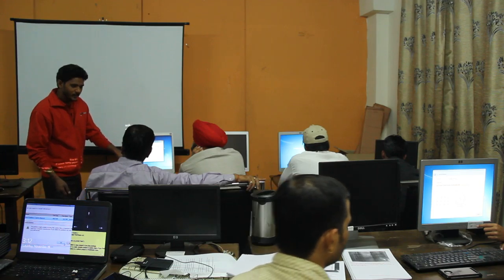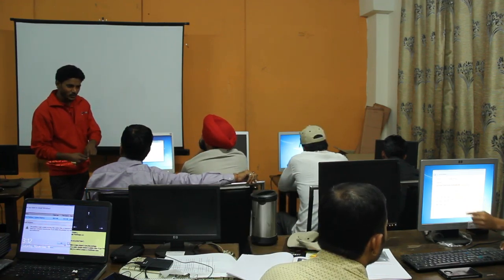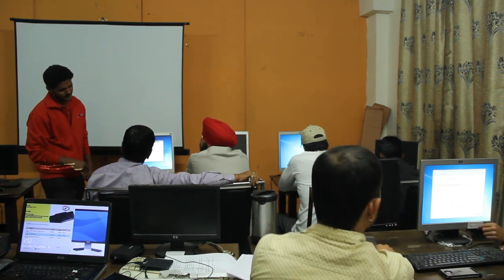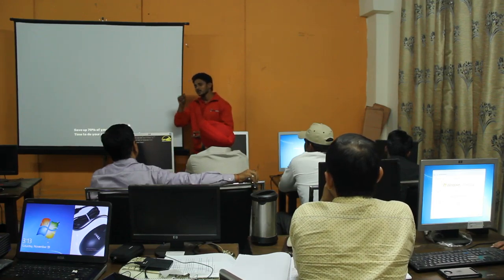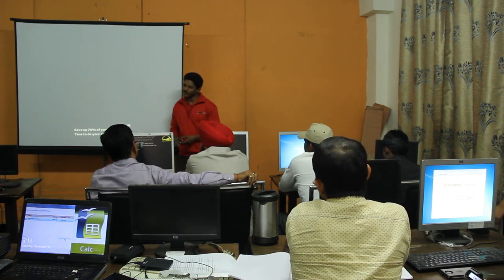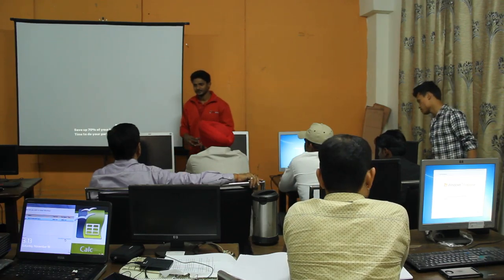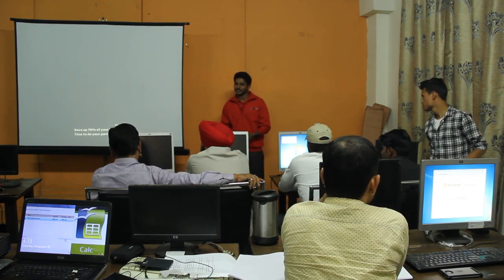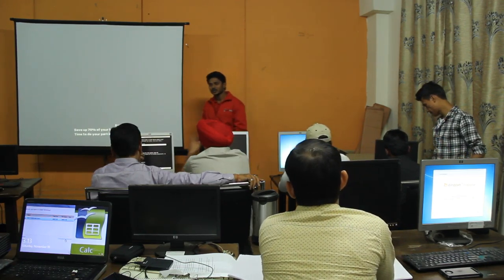First Trainers Training Day 6 Session 2 Part 9